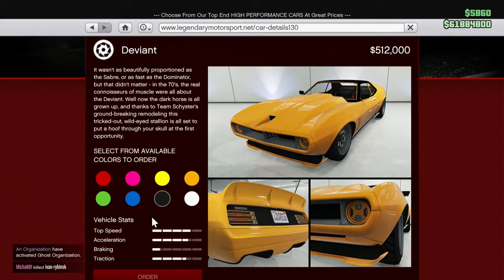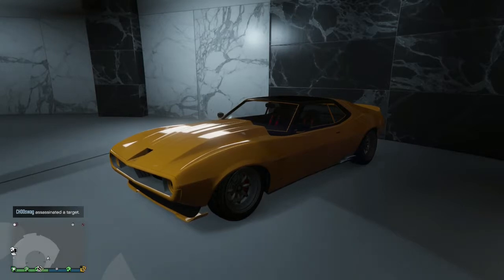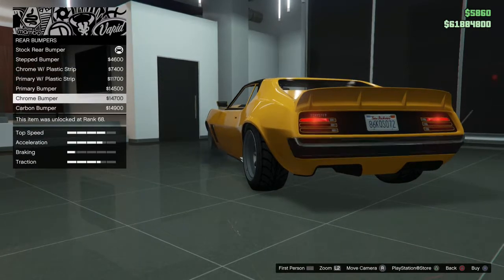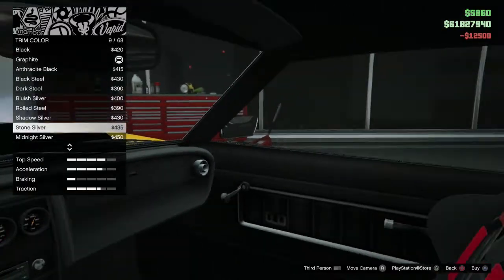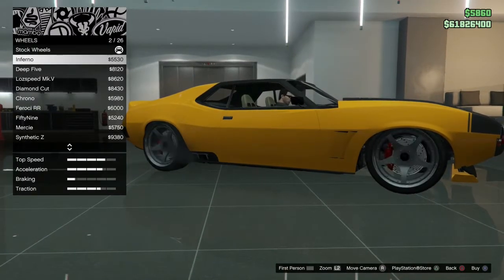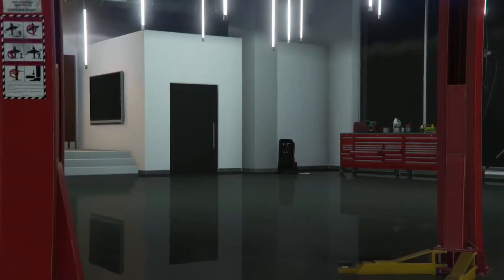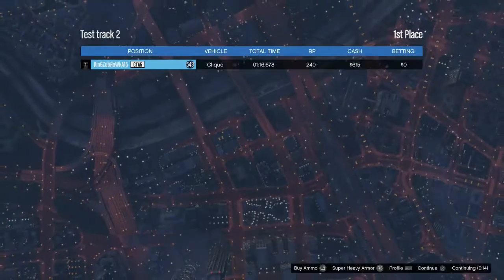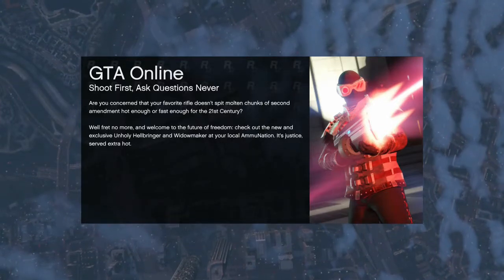Grand Theft Auto 5: New Shyster Deviant, Showcase, Performance and Review